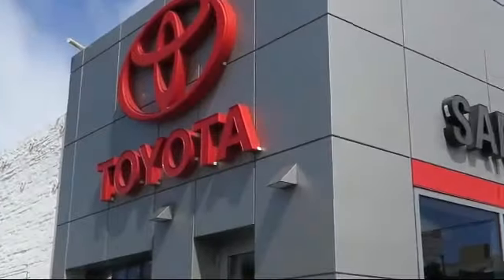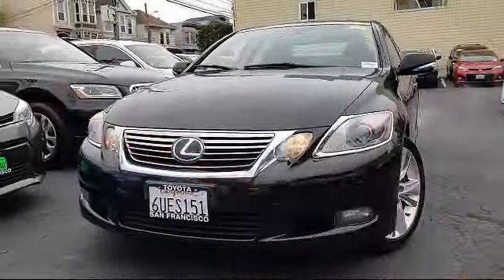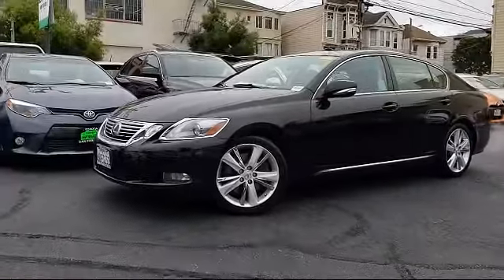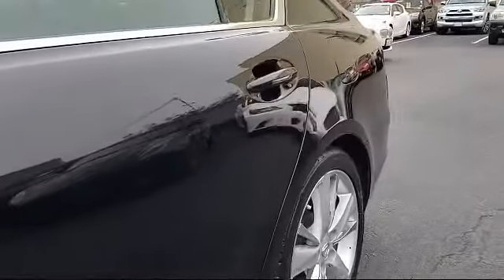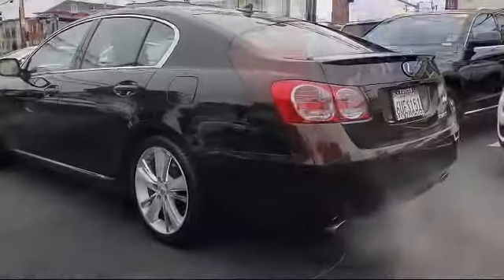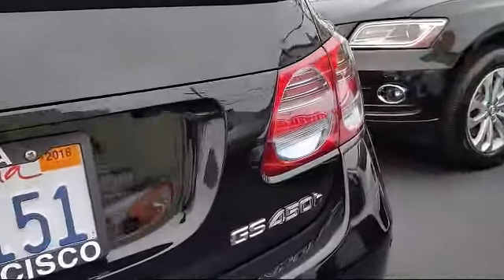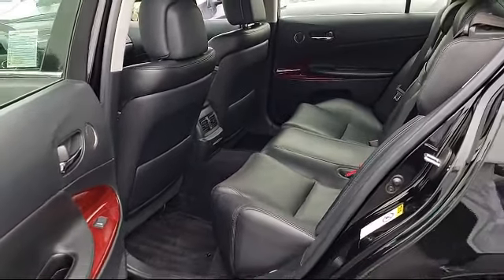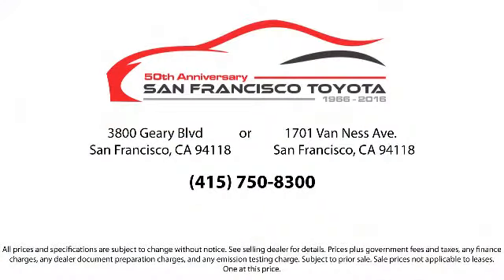2011 Lexus Gs Sedan 450h San Francisco Daly City San Mateo San Rafael San Bruno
2011 Lexus Gs Sedan 450h Stock Number: 30311P Vin:JTHBC1KS9B5023818.

3800 Geary Blvd.